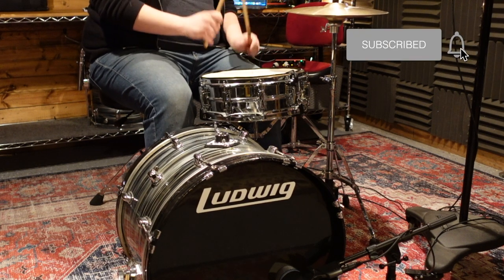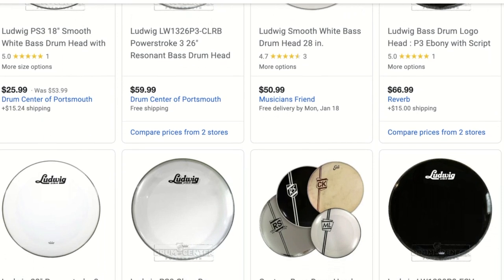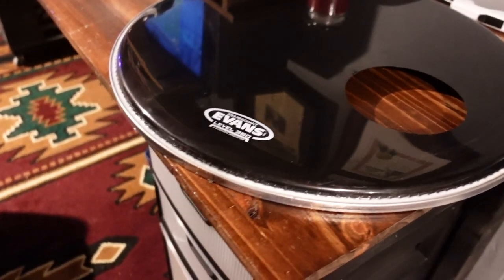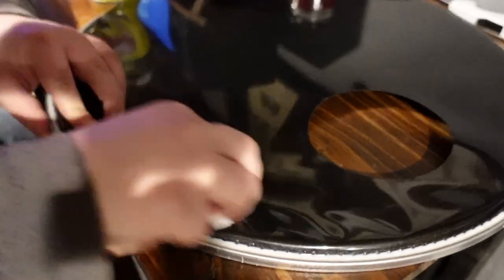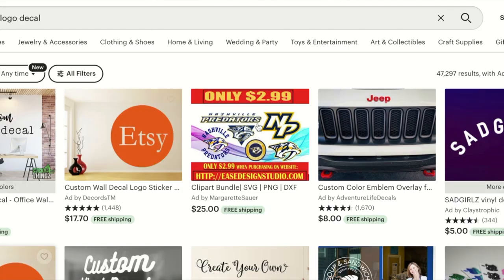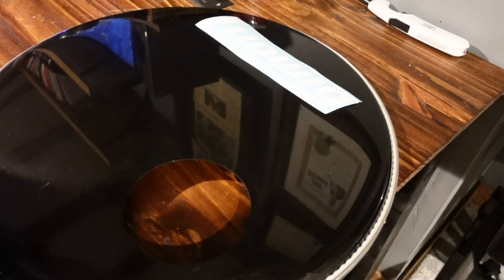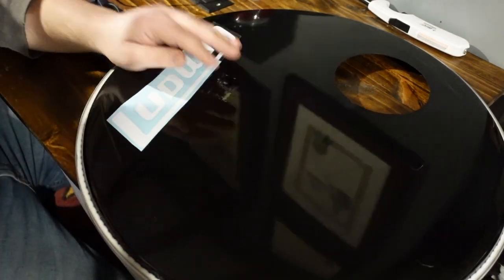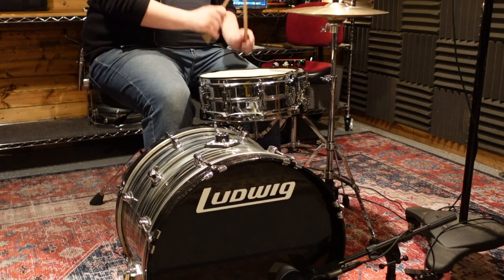Bass Drum Decal Install // Quick Tip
If you have a band and want to customize your band decals or you just want some custom stickers to decorate your drums, you can

Also reach out to RDavidR if you need brand specific decals

GEAR:
14" x 5.5" Ludwig Suphraphonic Snare (1970s)
20" x 14" Ludwig Standard kick (1970s)
15" Bosphorus Groove Hats
Shure KSM32 & Beta52a
BFSD Quesadilla drum muffle